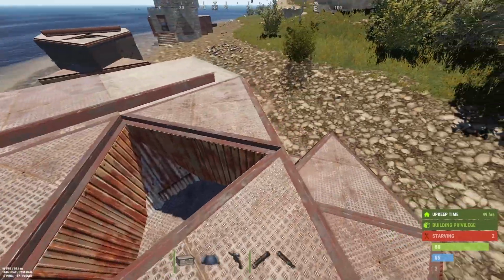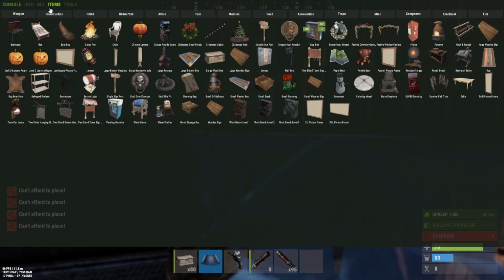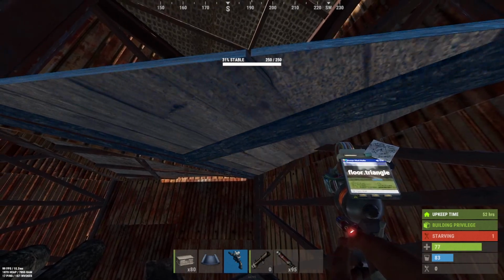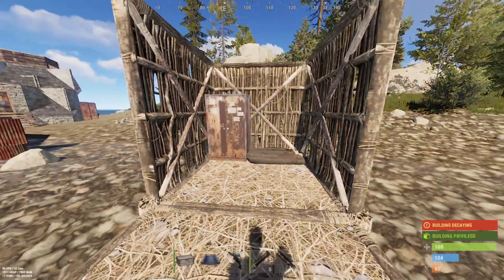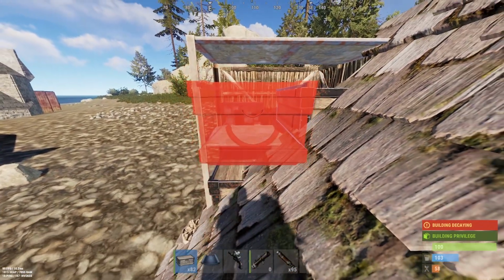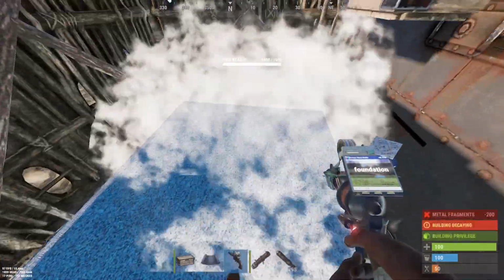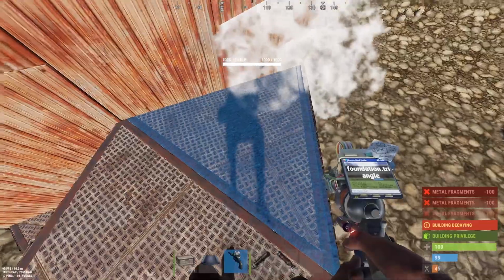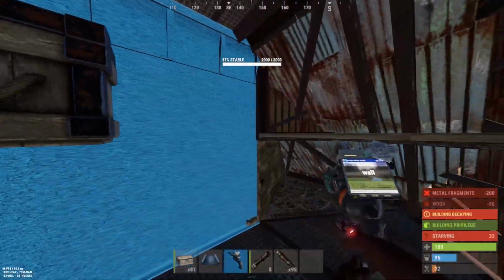New Meta For Bunkers In RUST Confirmed ( Diablos Core V2 ) 2020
This Bunker Design is crazy good and is the new core of my new base that i have built called THE DIABLO which has this bunker in the core and a roof bunker to make the 3rd bunker. It also has a viewing floor and a heli pad.